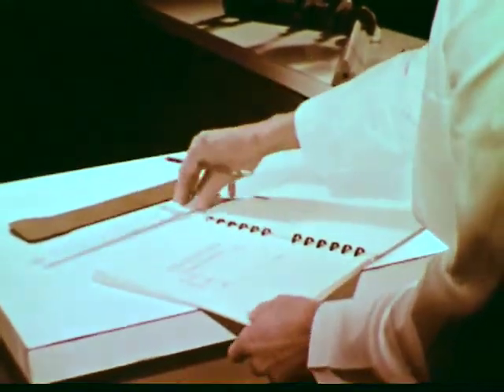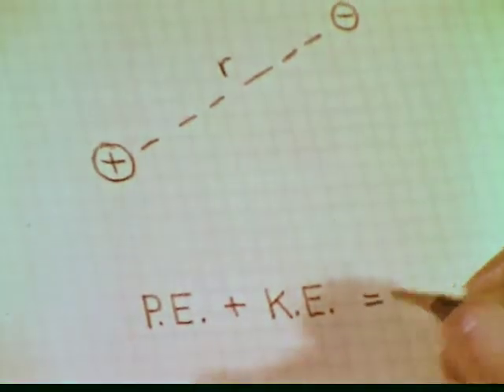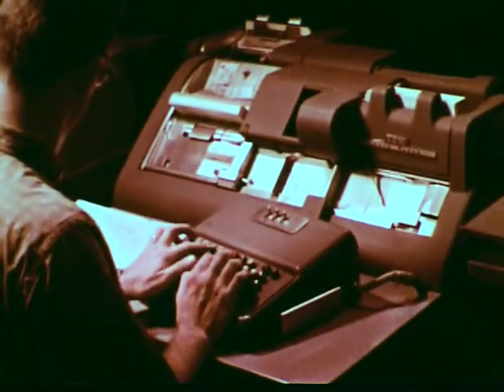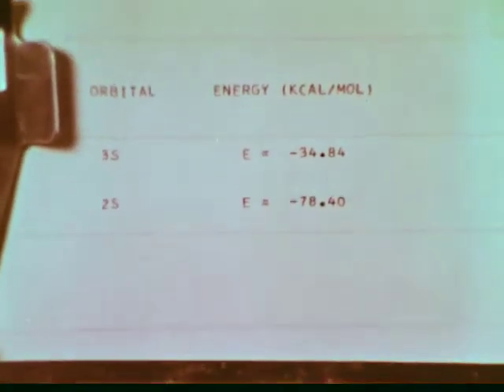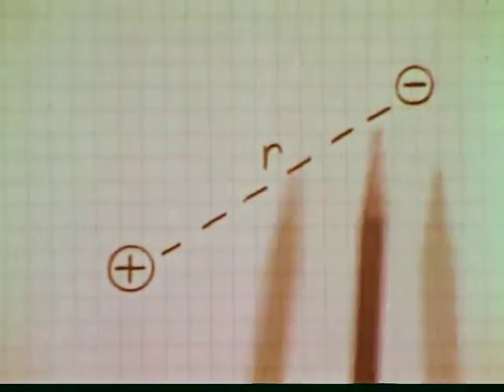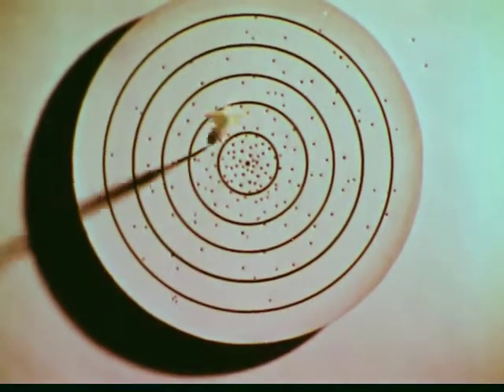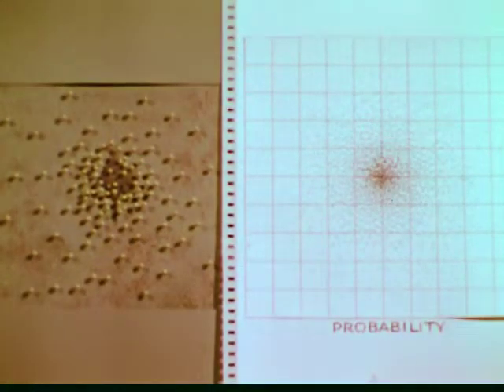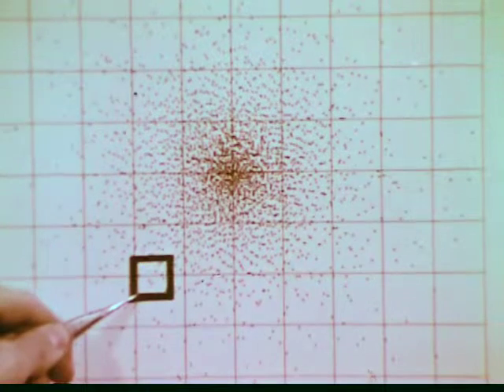The Hydrogen Atom as Viewed by Quantum Mechanics (1969, Standard Version)